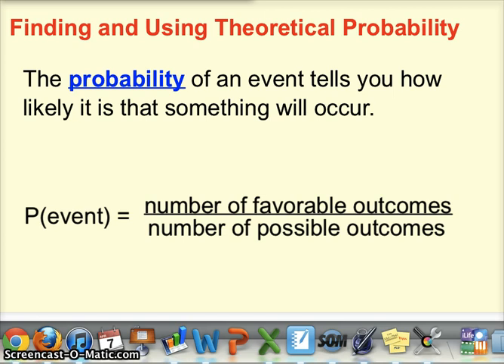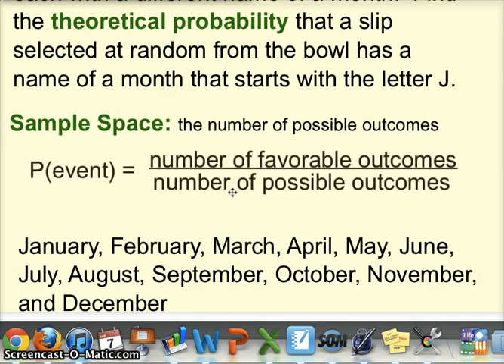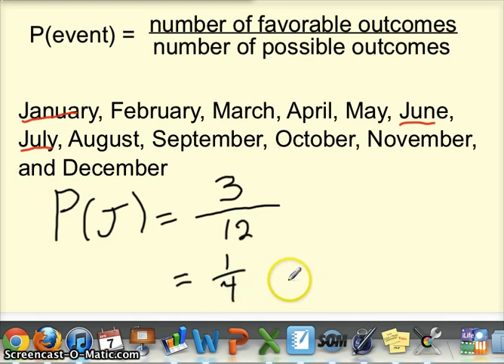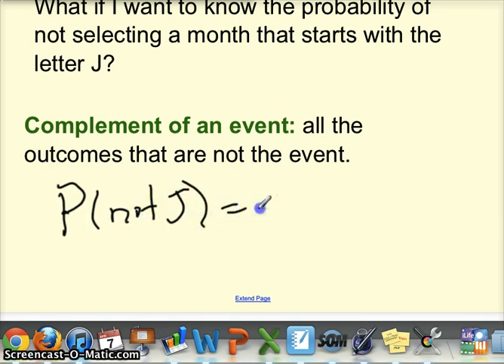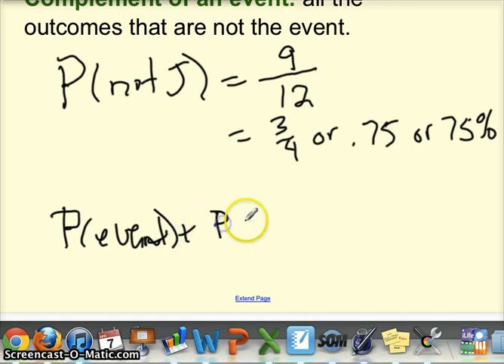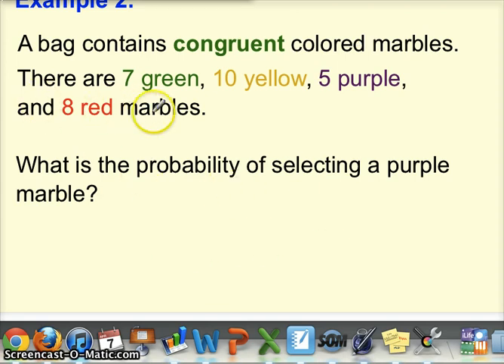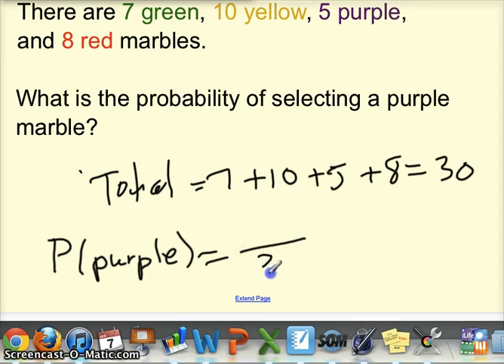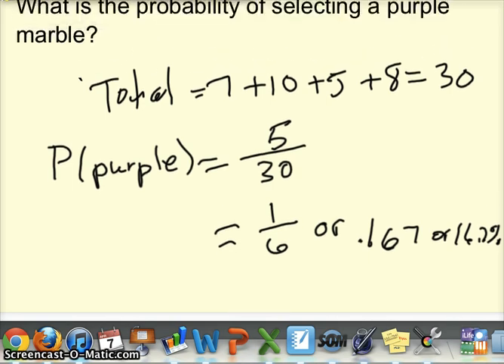Theoretical Probability- Finding and Using Theoretical Probability